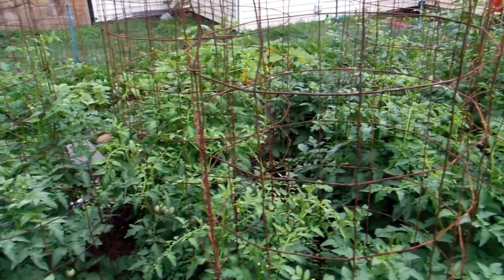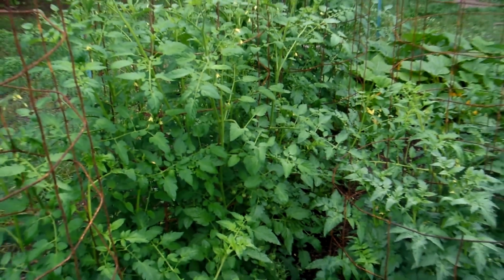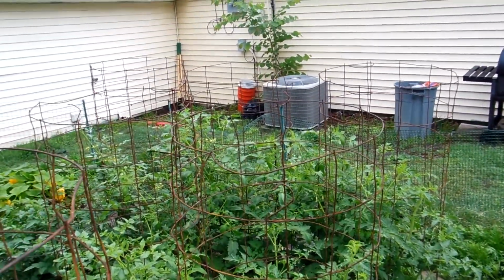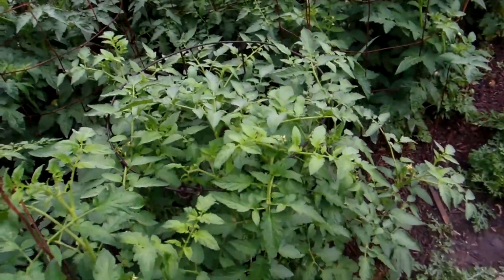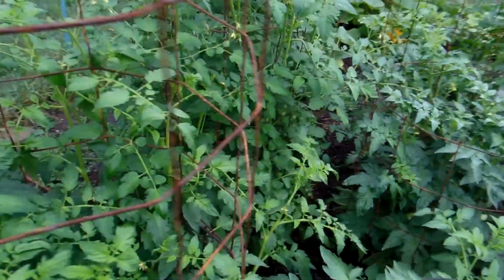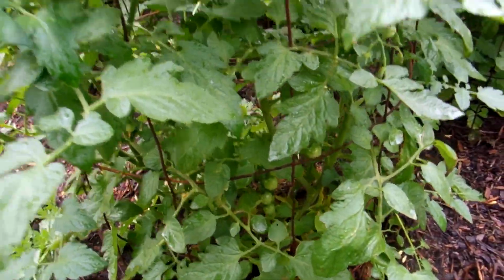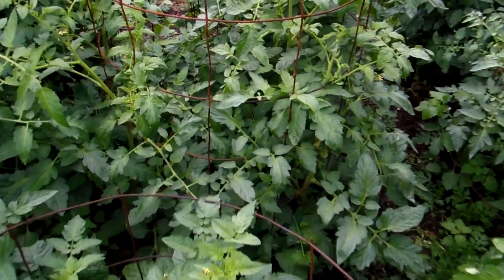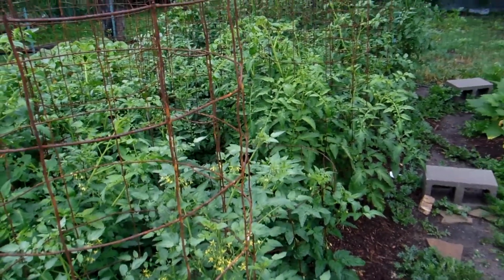ATTACK of the killer tomatoes!!! Watch in HD!